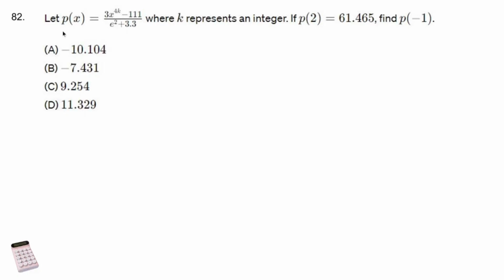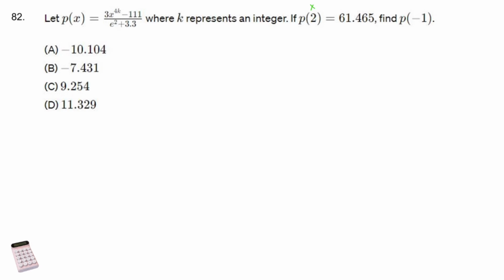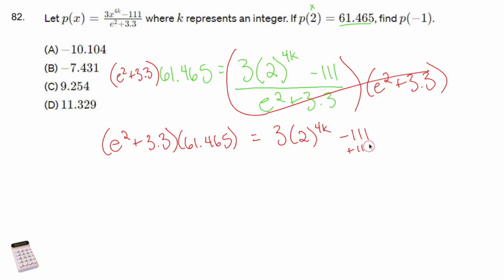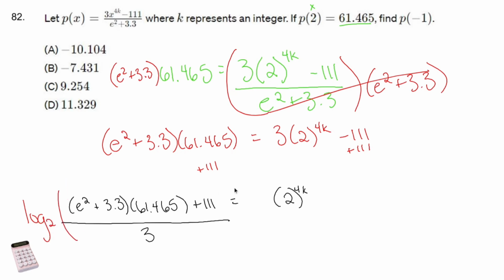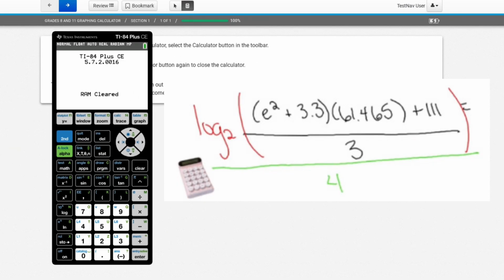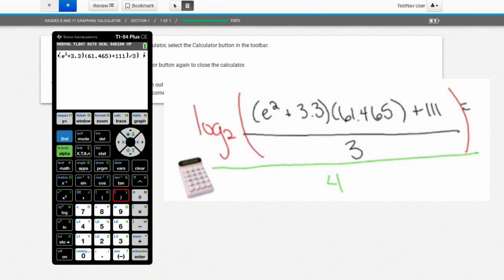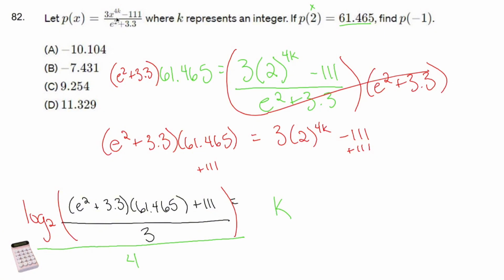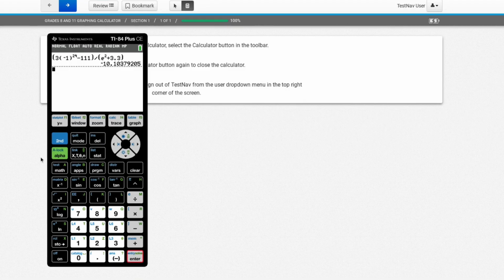The Ultimate GOAT AP Precalculus Practice Test: Problem #35 (Crazy Logarithmic Problem)